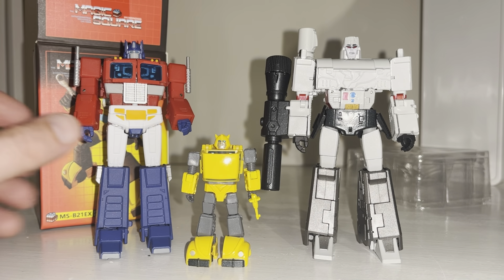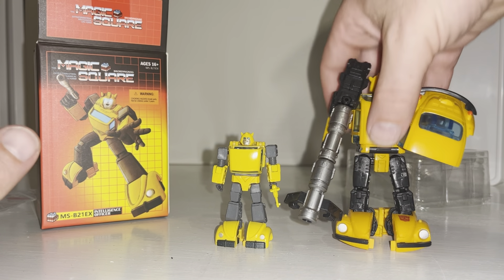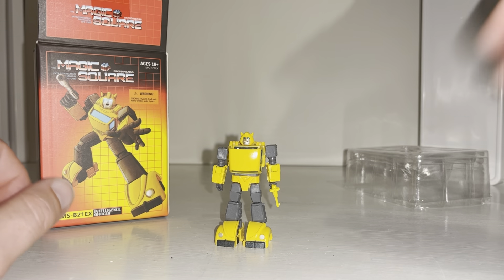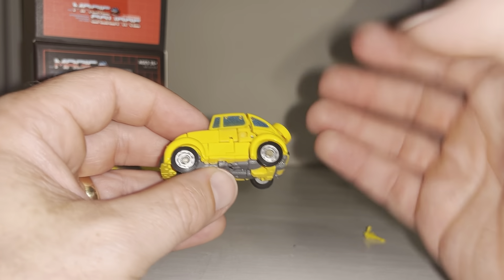Magic square MS B21EX intelligence officer LTD edition review. Transformers generation one bumblebee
Get this guy here and don’t forget the code toysareruss